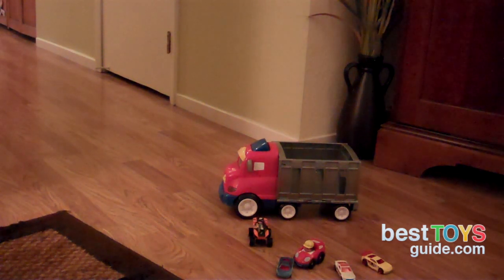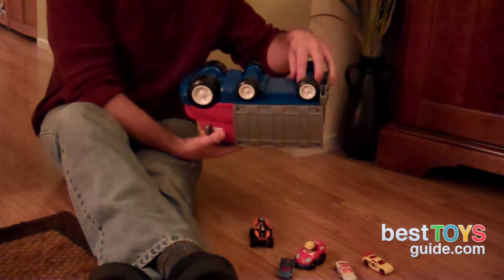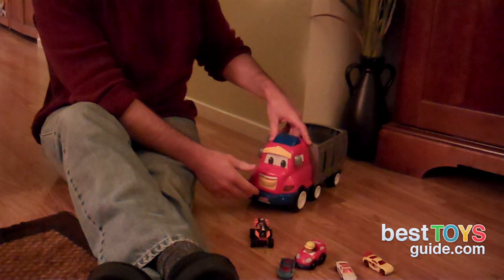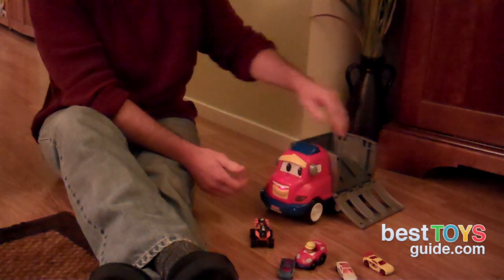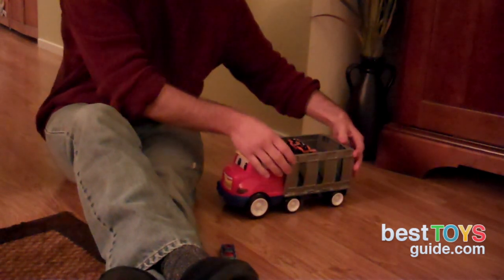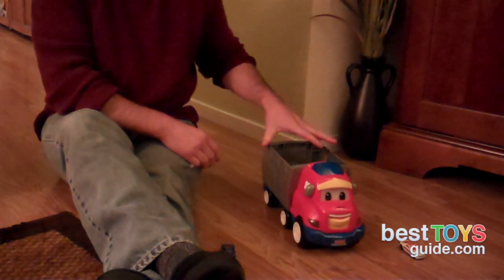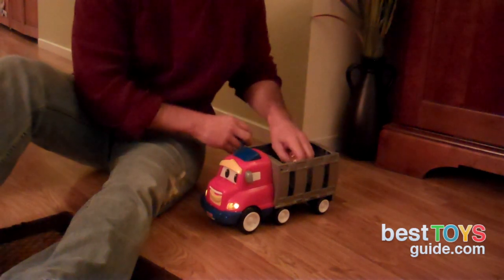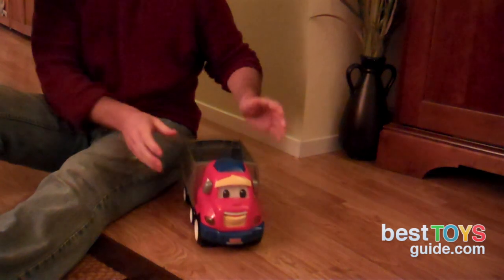Little People Zig the Big Rig Demo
Zig the Big Rig is a pretty cool toy from the Wheelies group of the Little People toys. My favorite aspect is that he has an on/off switch. You can still play with him as a truck and open his car-gate but quietly. Sometimes the Little People toys can get a bit tiresome to listen too. But even when he is on, Zig says a lot of things so it isn't repetitive. This toy is very good for the 2-5 year olds.